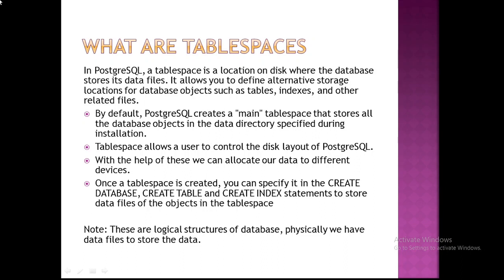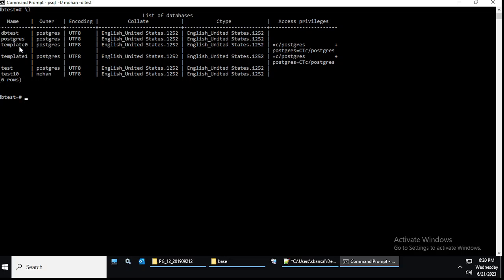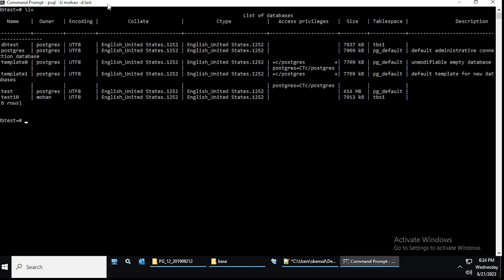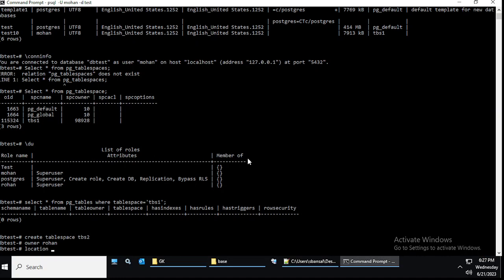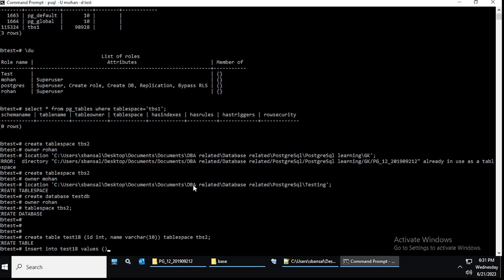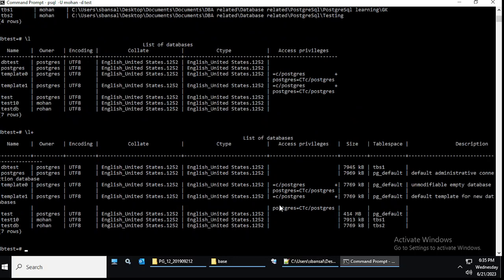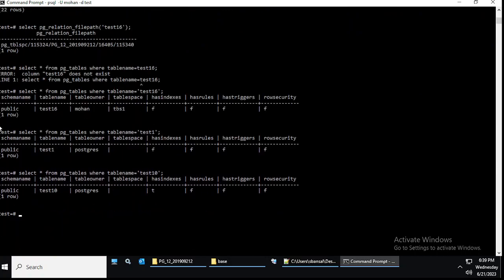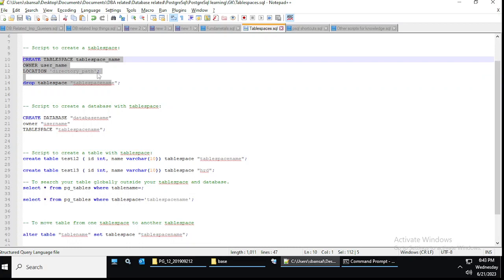PostgreSQL| Lec-16 | Tablespaces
In this video we will see:
What are tablespaces, why we need them?
How to create a tablespace?
How to create a database?
How to create a table with tablespace?
How to query the databases to find the tablespaces for databases?

-- To move table from one tablespace to another tablespace
alter table "tablename" set tablespace "tablespacename";
--here ''" not required in original query.

You will get all the required information about the tablespaces in this video.